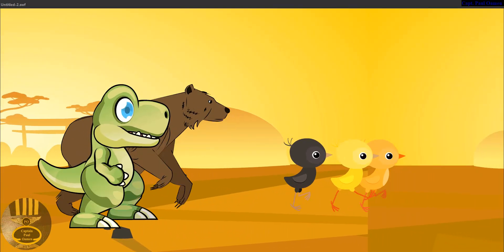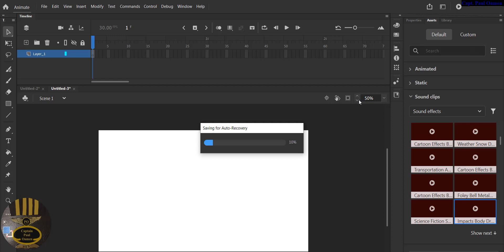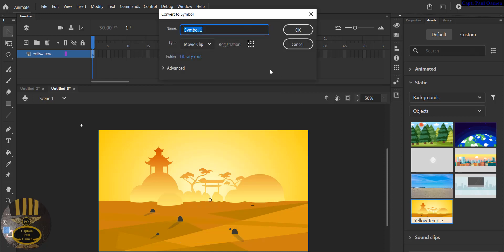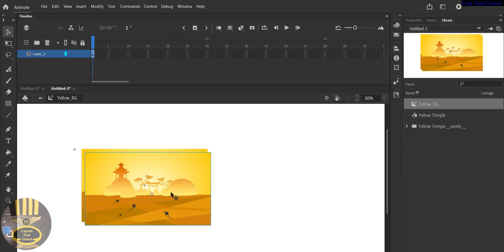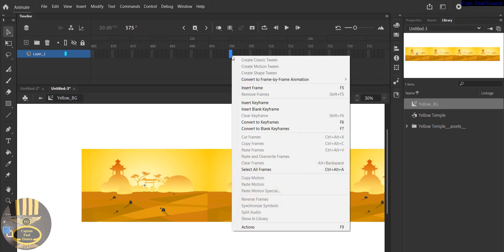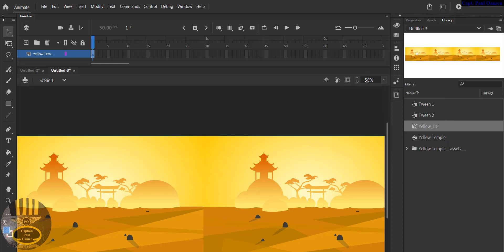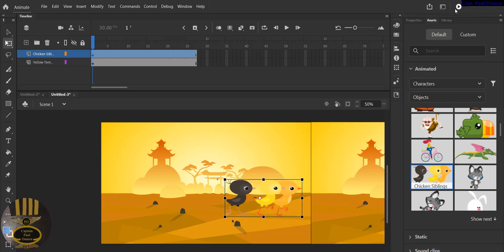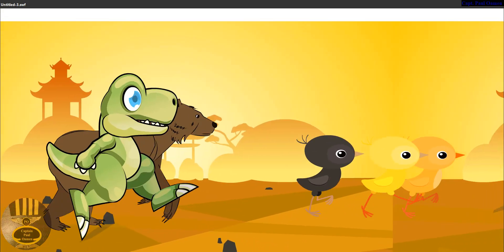How to Create Animation Using Asset in Adobe Animate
How to Create Motion Animation Using Asset and Template in Adobe Animate